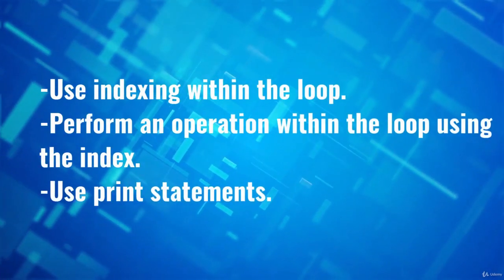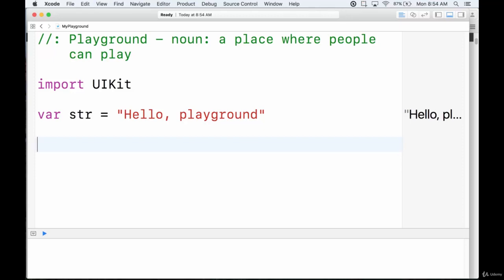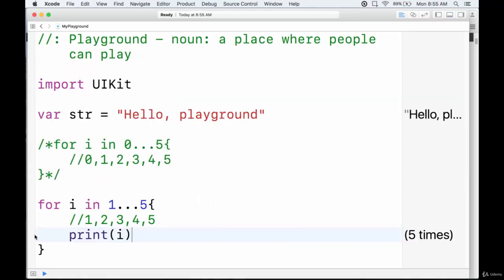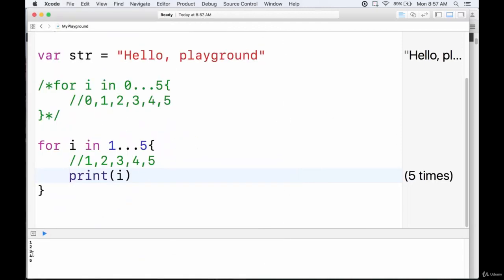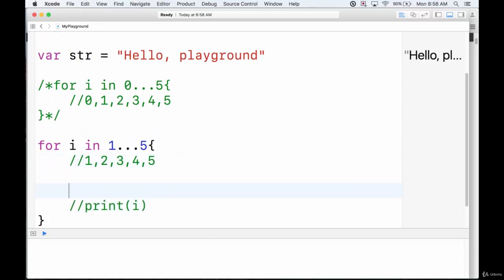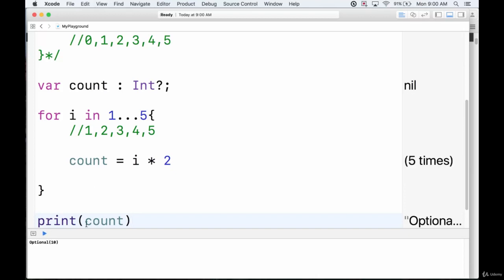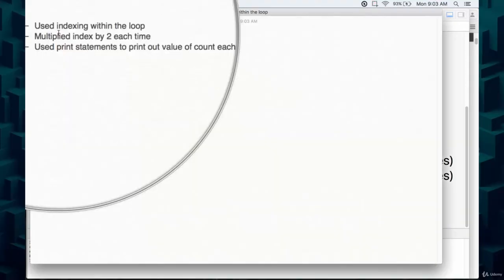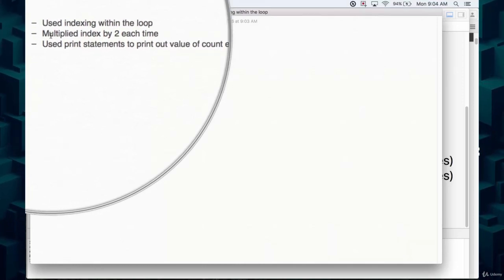Using Index Value to Perform Operations in Swift | The App Developer Bootcamp | Courses | On Learner